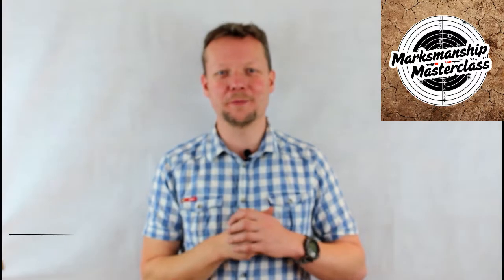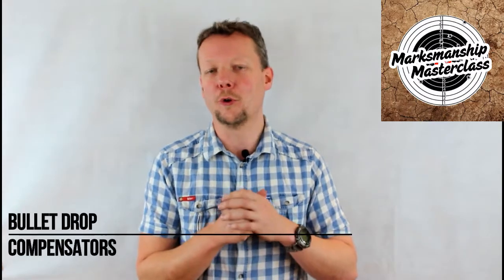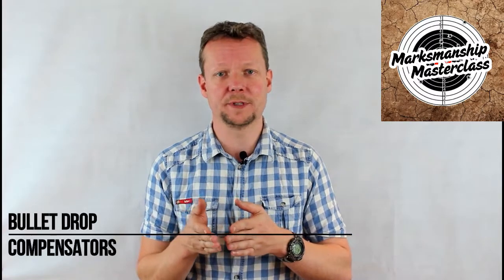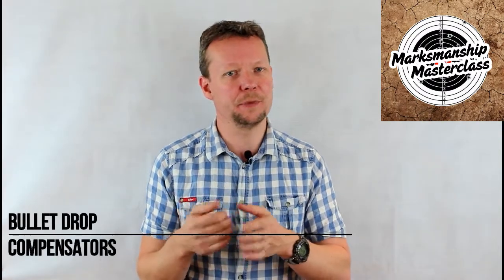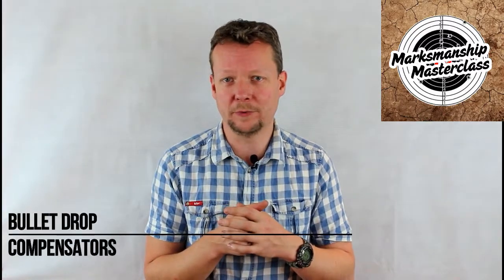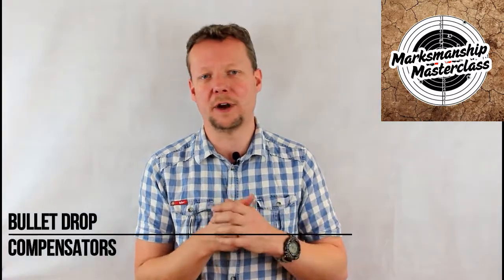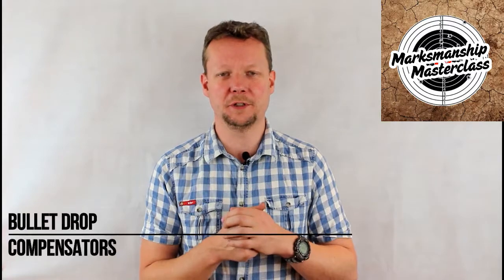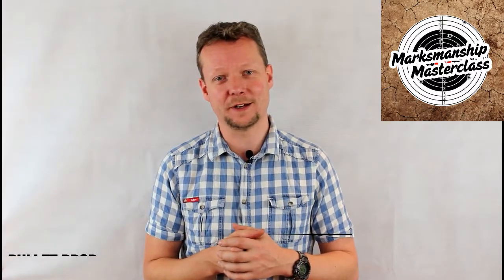Bullet Drop Compensators - Marksmanship Masterclass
Marksmanship Masterclass - Bullet Drop Compensators